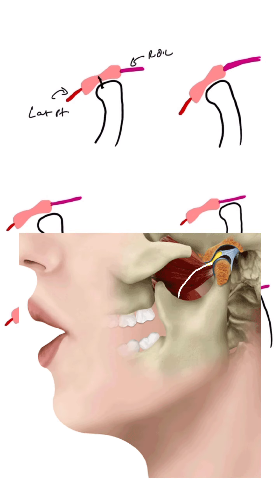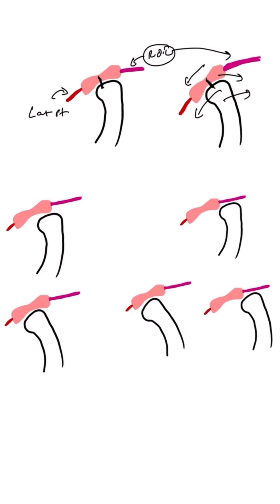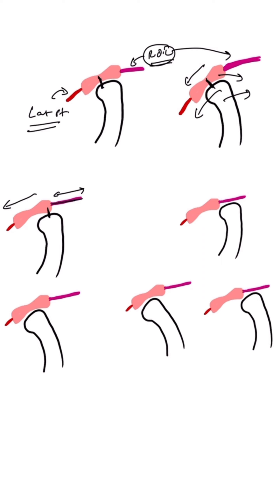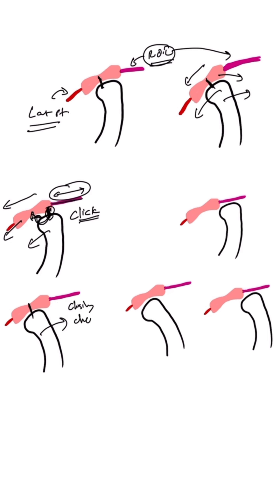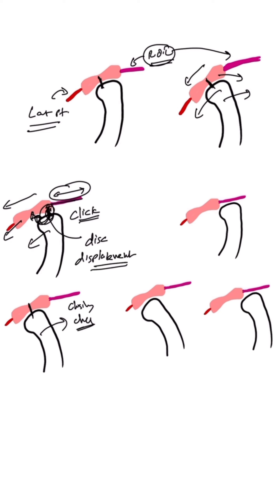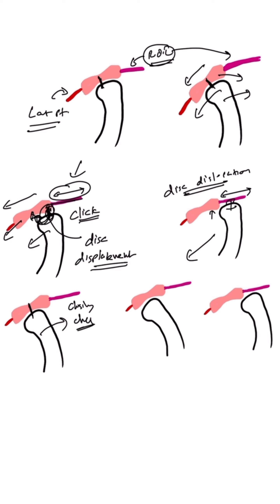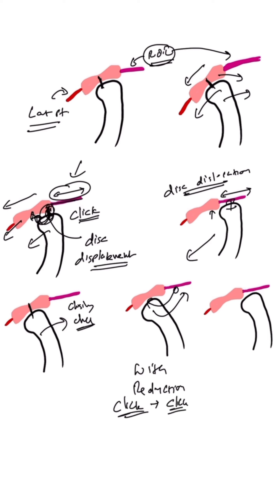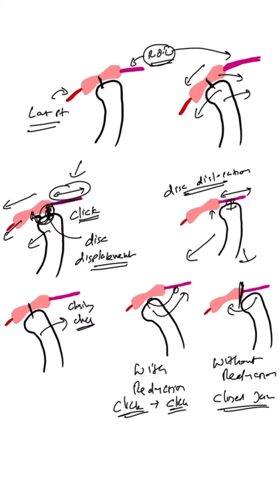TMJ Disc Displacement | Disc Dislocation with Reduction | Disc Dislocation without reduction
Explanation of difference between TMJ Disc displacement and Dislocation. Also when can we diagnose the dislocation as with reduction vs without reduction.